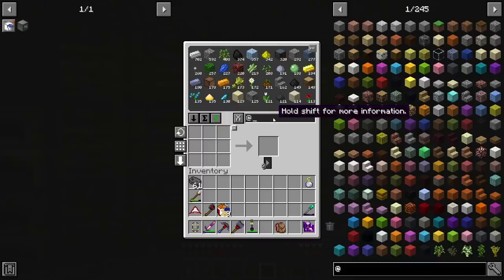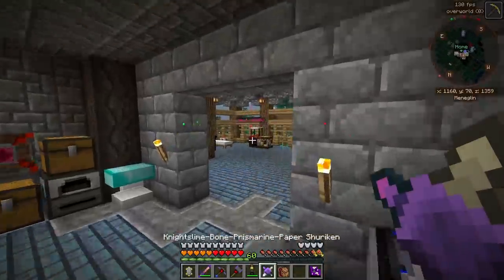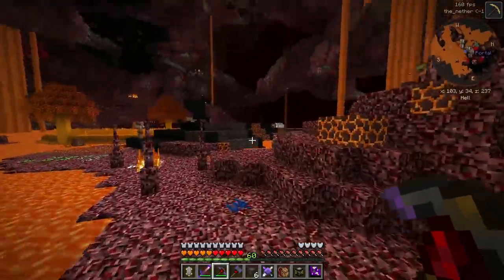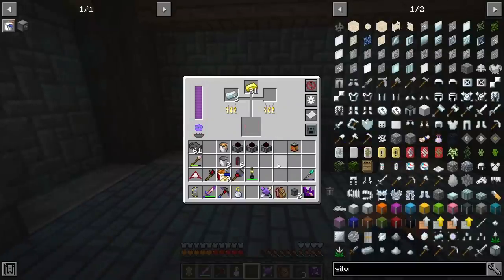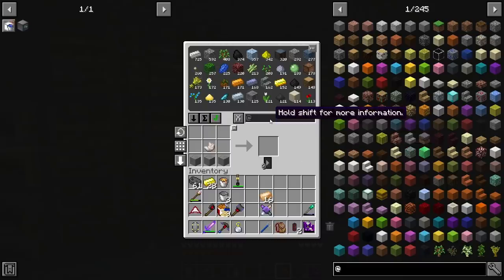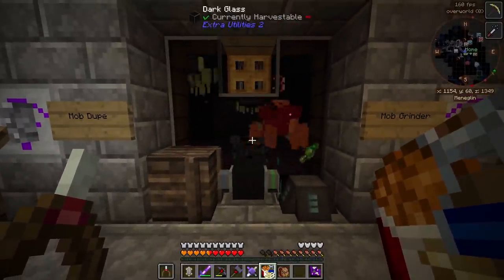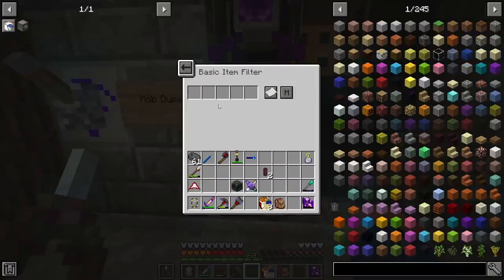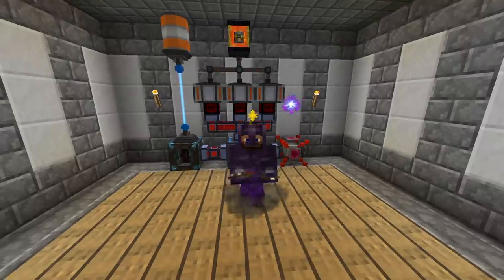MC Eternal Modpack Ep. 19 Infinite Lava Power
Minecraft Modpack
MC Eternal Modpack
Lava Power